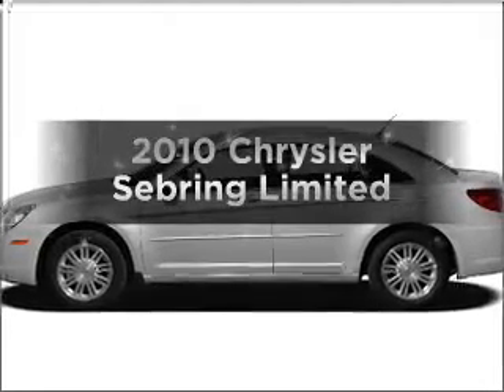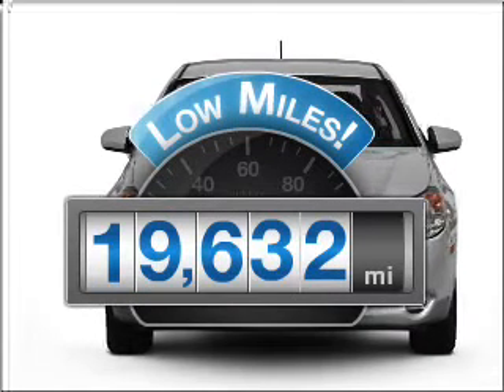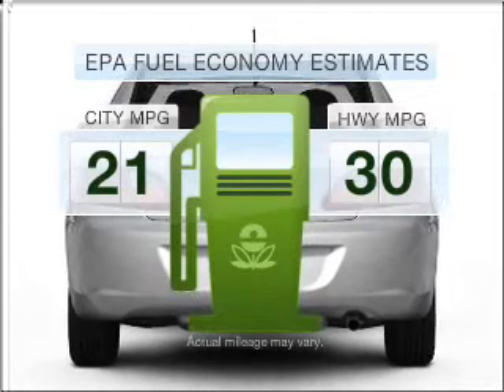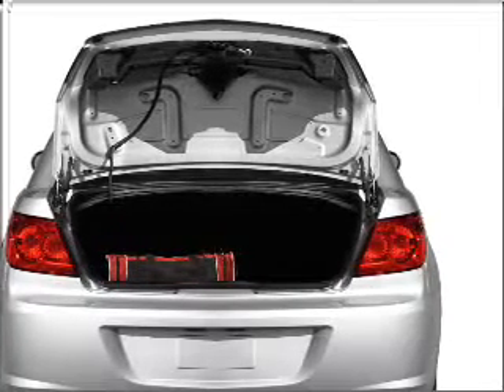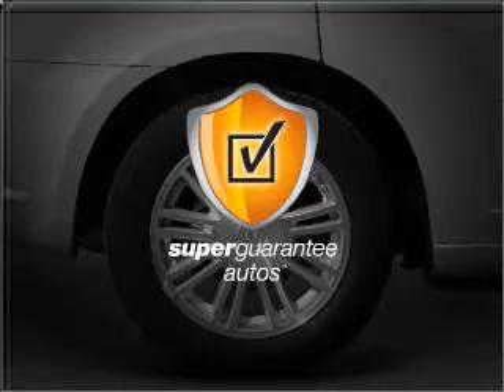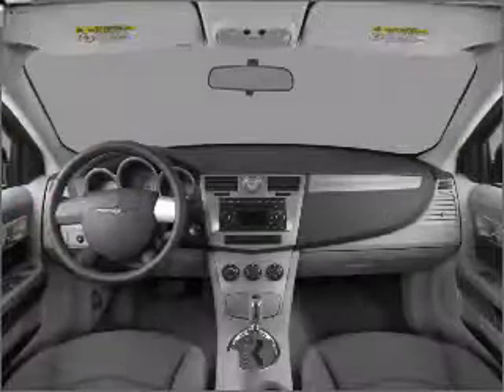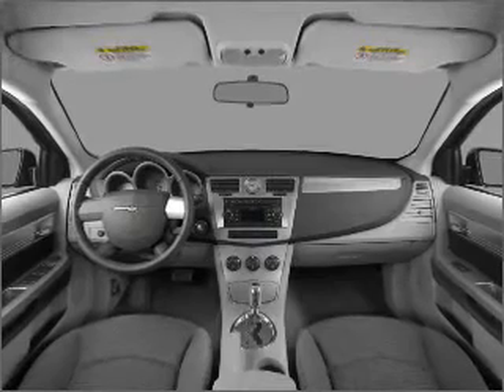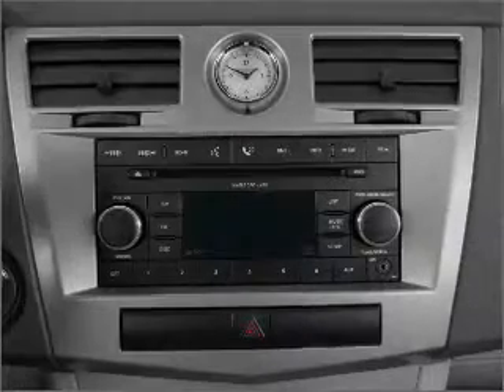2010 Chrysler Sebring - Fort Worth TX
Year: 2010
Make: Chrysler
Model: Sebring
Trim: Limited
Engine: 2.7 liter 6 cylinder 24 valve
Transmission: Automatic
Color: Silver
Mileage: 19632
Address:
9101 Camp Bowie West